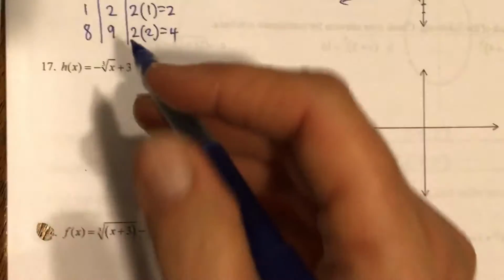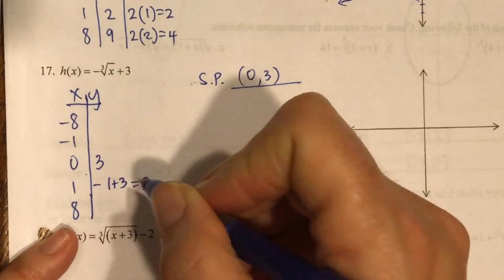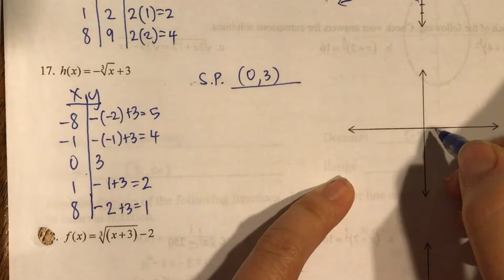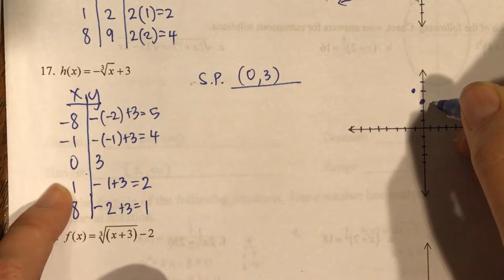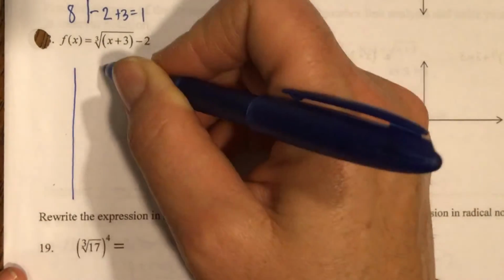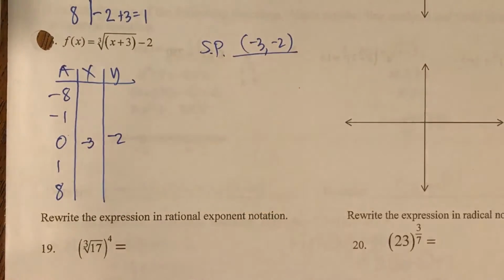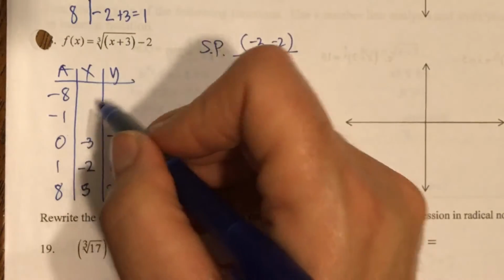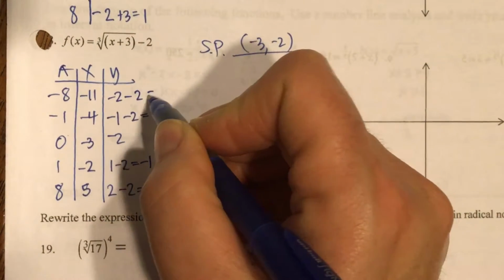Mod 5 Review Page 5